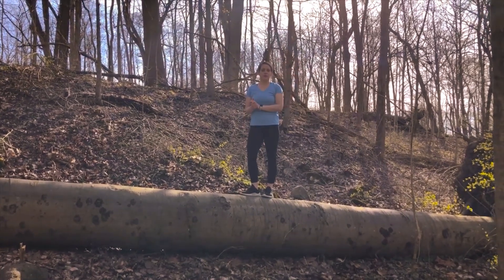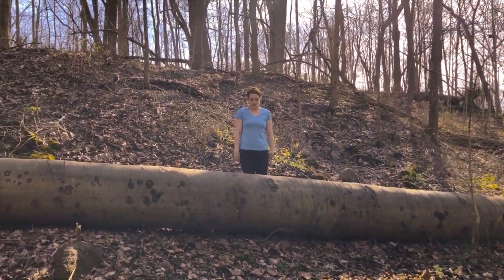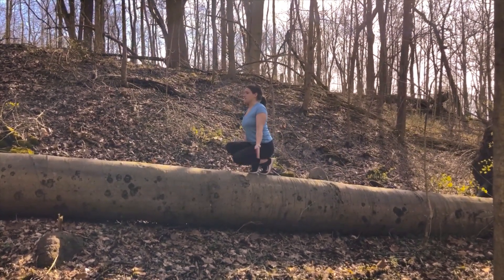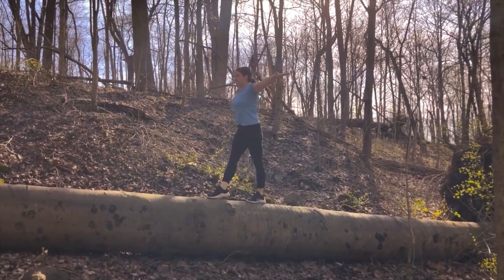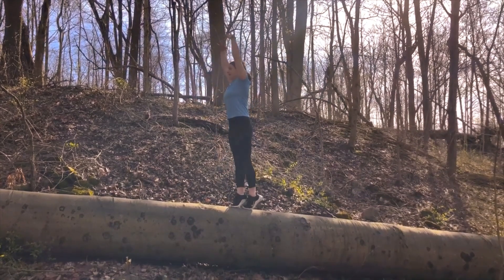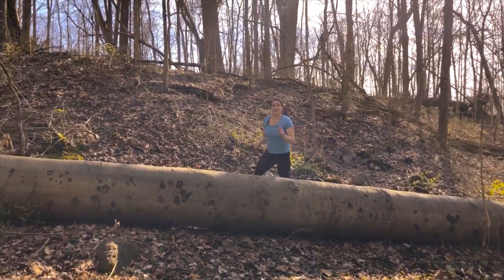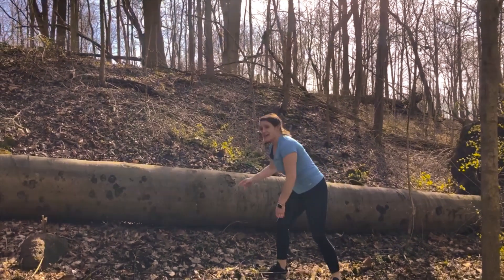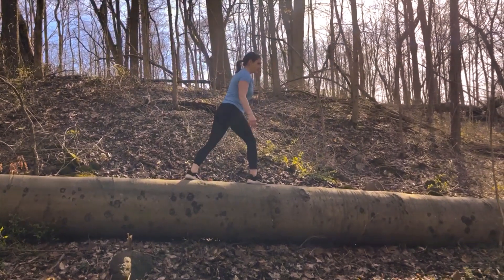NATURE-NASTICS with Coach Morgan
Join Coach Morgan at the park for a very "natural" review of the Rec Team Level 2 Beam routine!